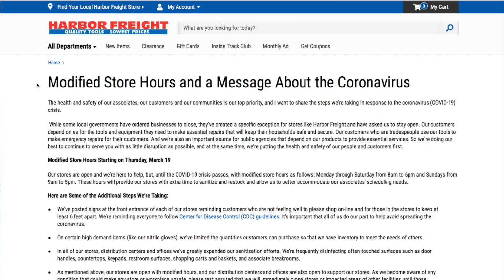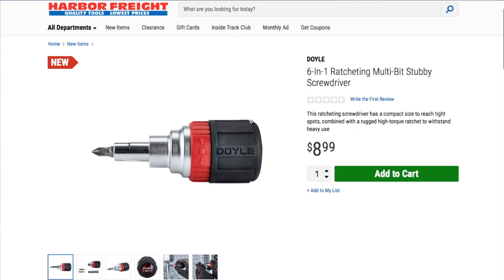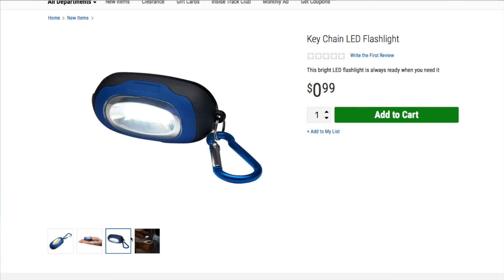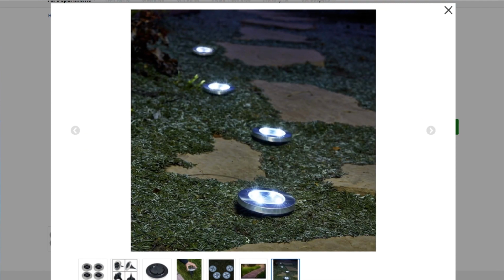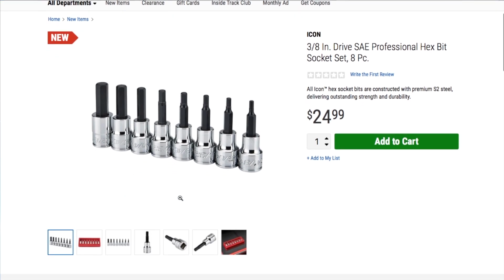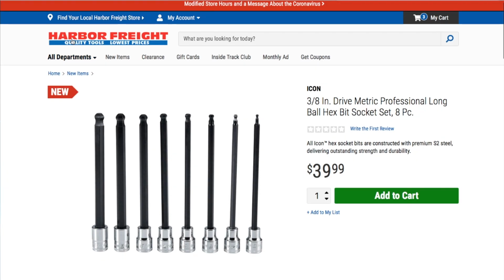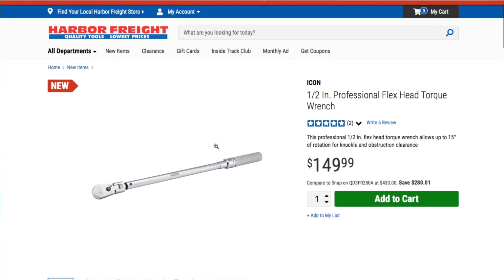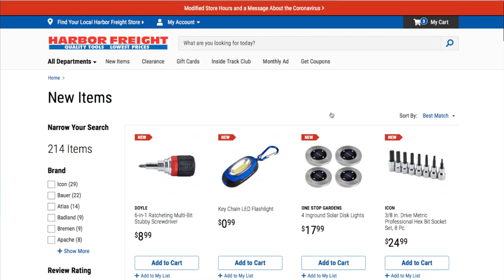New Tools ICON-DOYLE @Harbor Freight